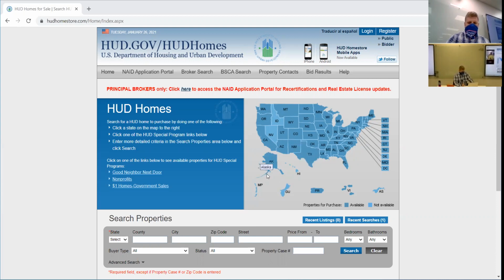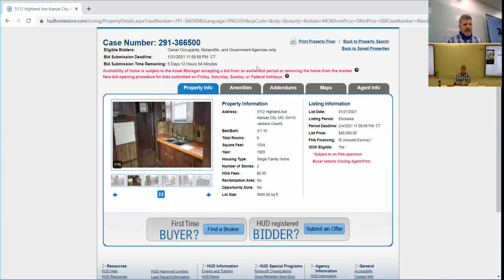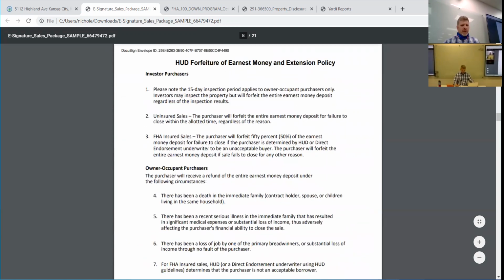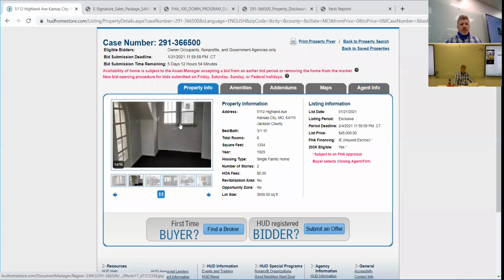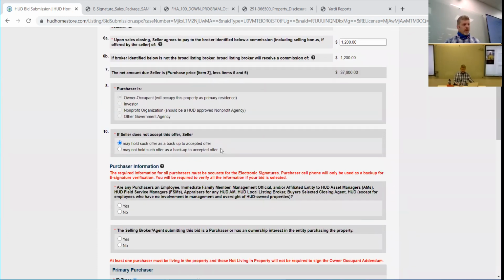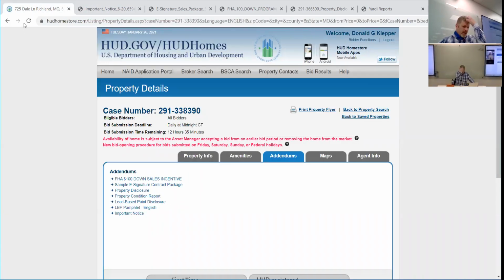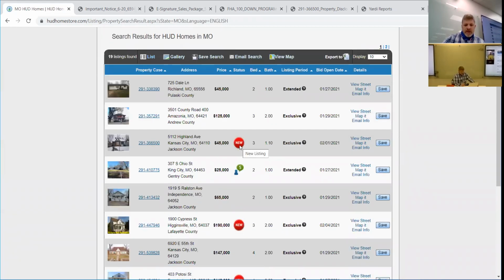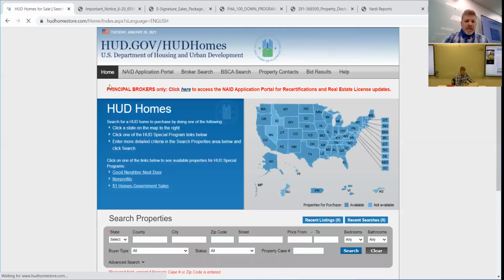HUD with Don Klepper